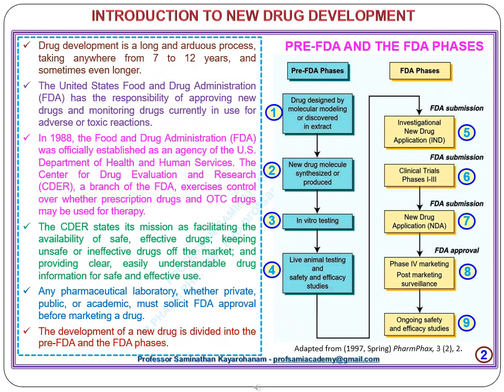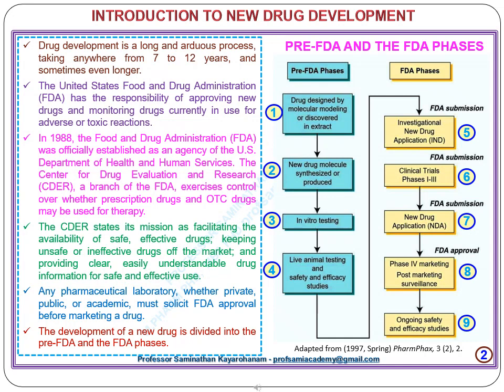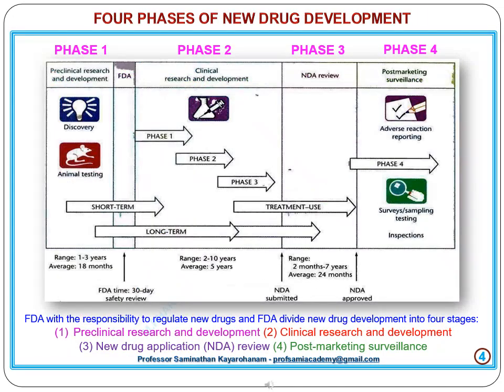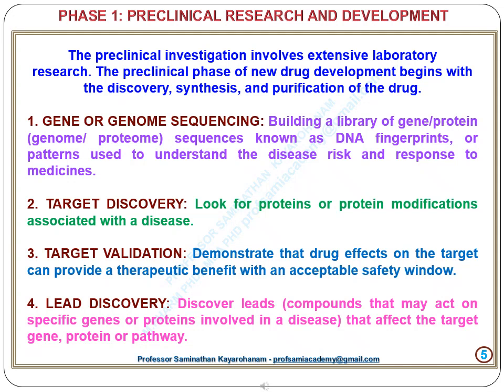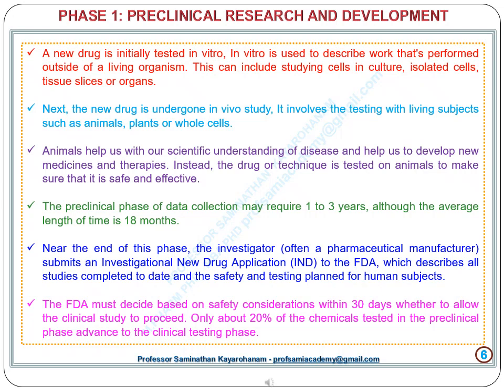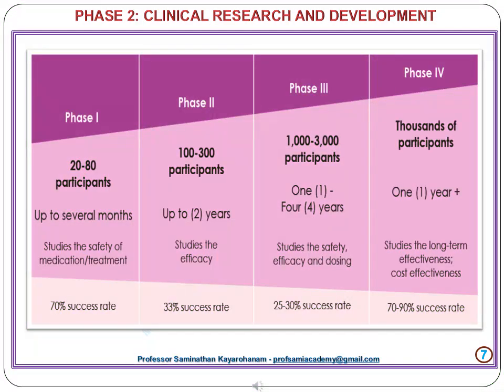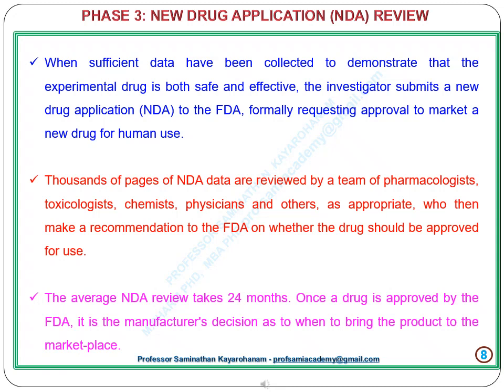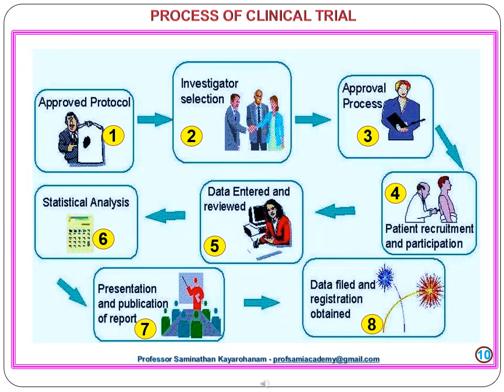NEW DRUG DISCOVERY AND DEVELOPMENT PH PC BP 1 9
NEW DRUG DISCOVERY AND DEVELOPMENT